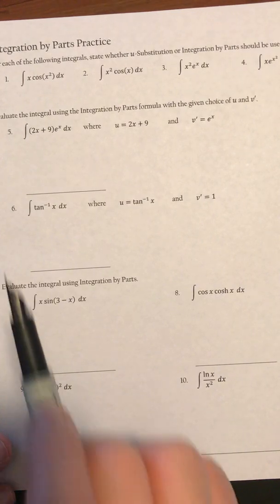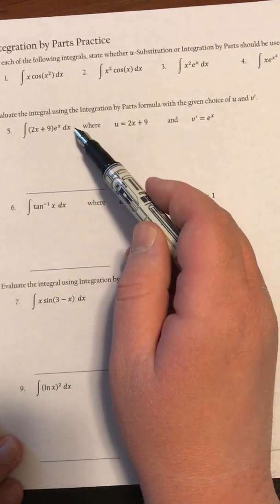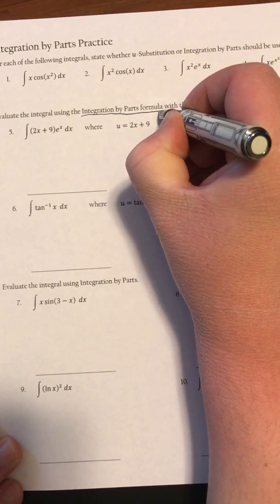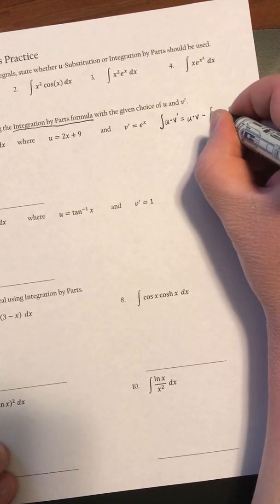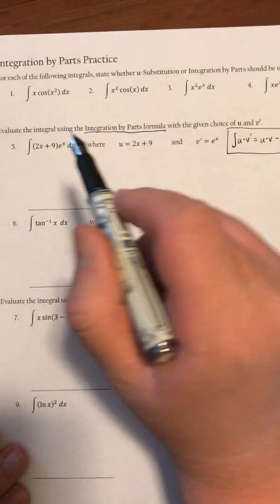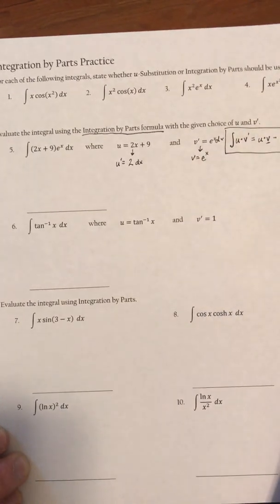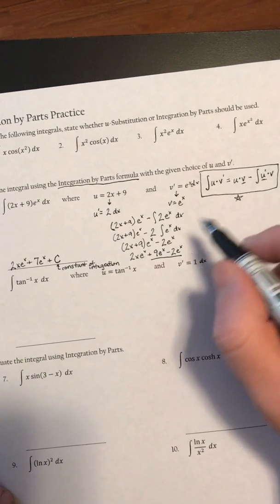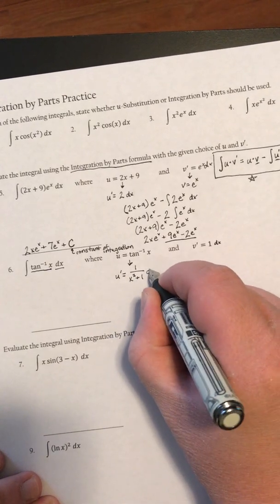Integration By Parts Practice 2